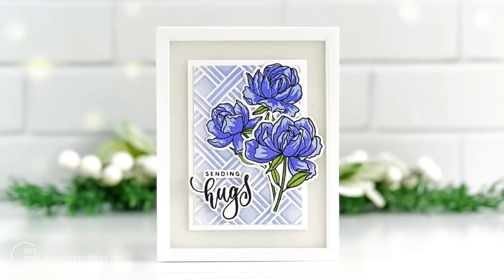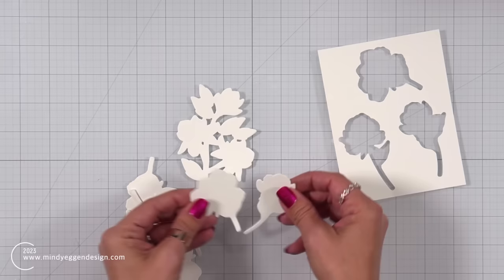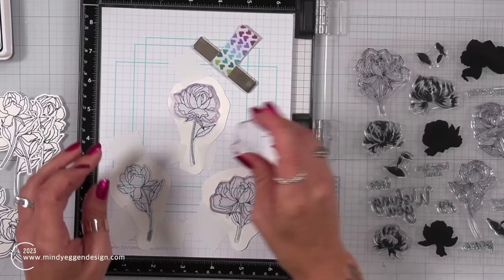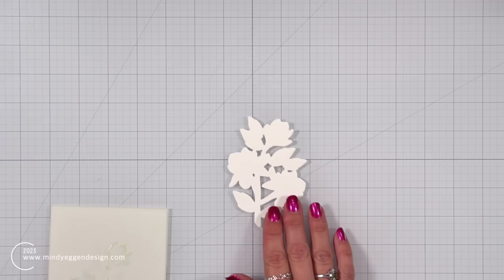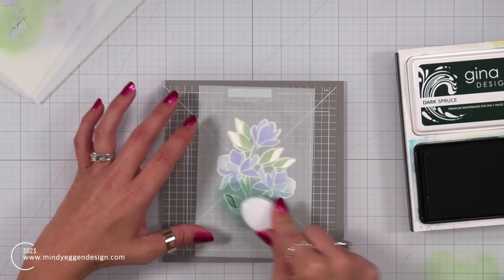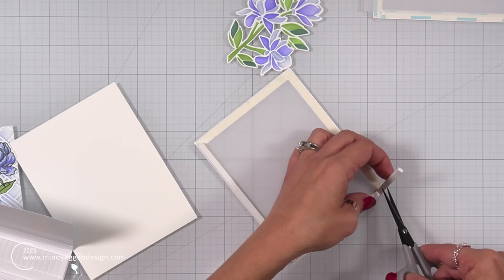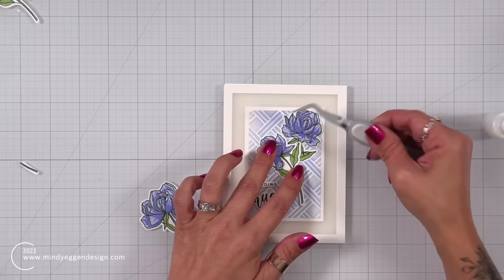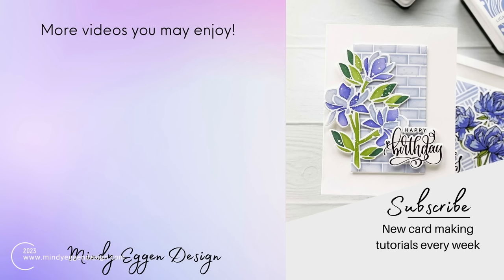GINA K DESIGNS Layering Stamps & Stencils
Creating cards with the Gina K Designs Layering Stencil and Stamps.